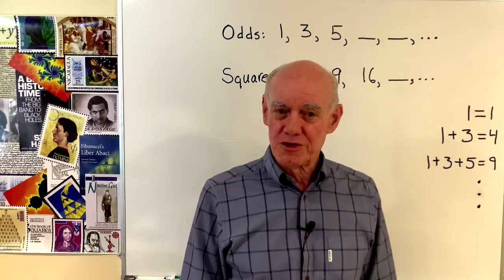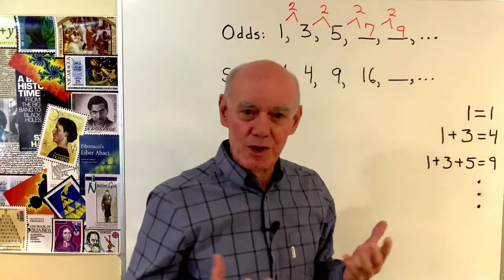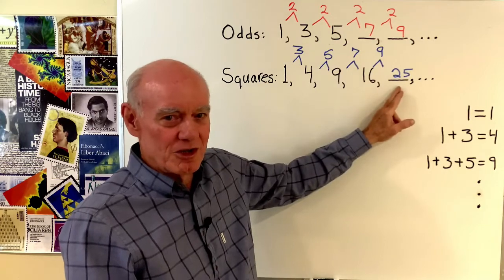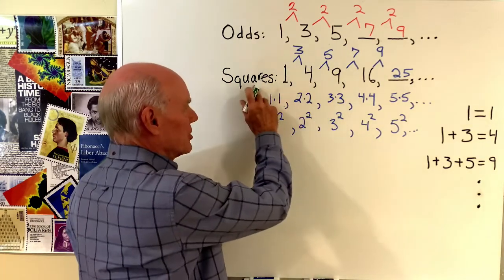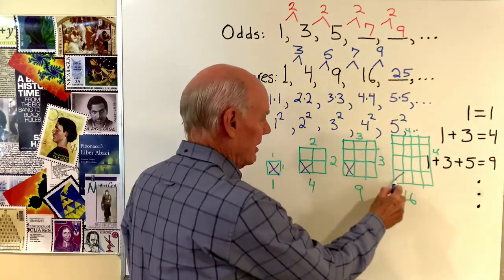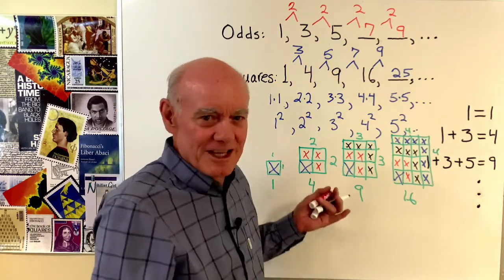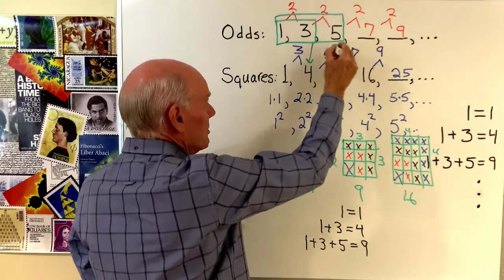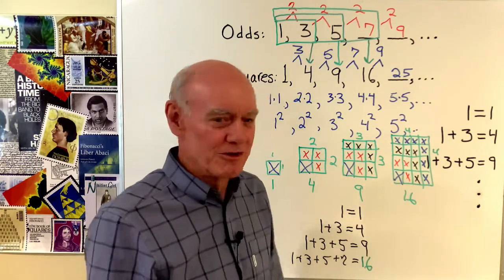S1, E6: Growth Mindset Example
This video show how Growth Mindset works in practice. Here are some questions.
Find the differences between terms by subtraction, and then use the pattern that emerges to find the next number in the sequence.
1.  3, 6, 9, . . .
2.  3, 6, 10, 15, . . .
3.  3, 5, 9, 15, . . .
Find the number you multiply each term by to get the next term and then use that to find the next number in the sequence.
4.  2, 4, 8, 16, . . .
5.  2, 6, 18, . . .
6.  10, 5, 2.5, . . .